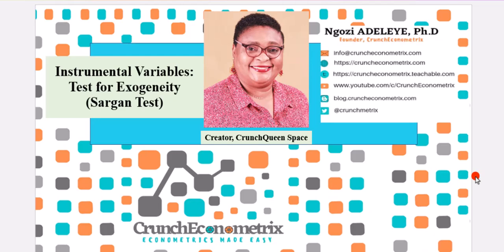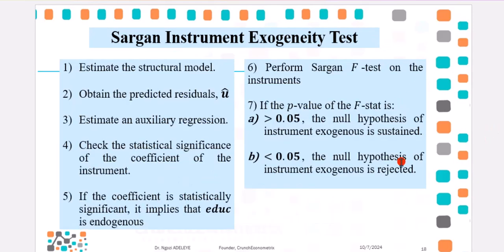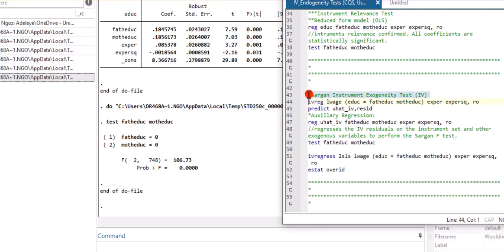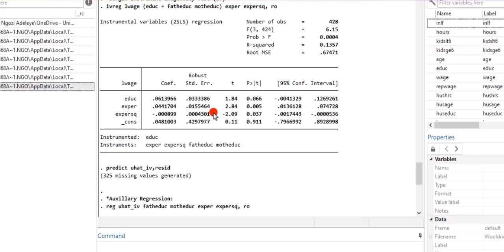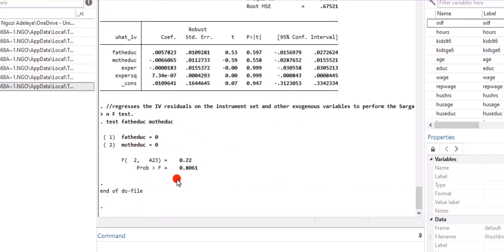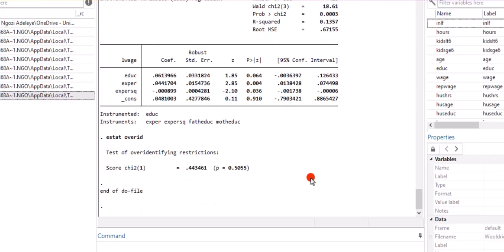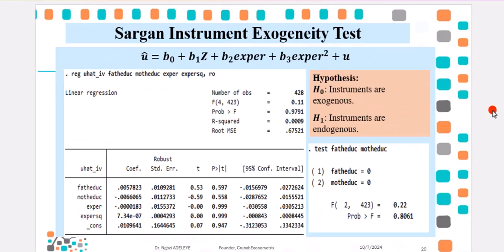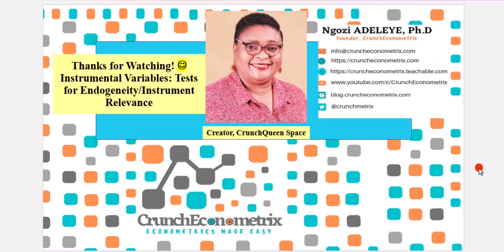Sargan IV Exogeneity Test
To properly harness the simplicity of the video tutorials, CrunchEconometrix videos should be supported by relevant readings from econometrics textbooks, journal articles, and other resources.

The technique explained in this video can be applied to Time Series and Panel Data.

CrunchEconometrix P.E.R.B.A. (Enrol at a discounted one-time fee of $100)